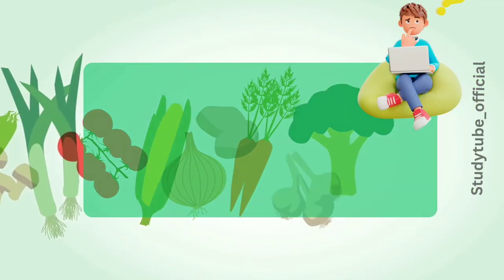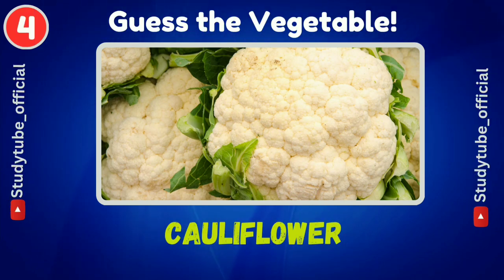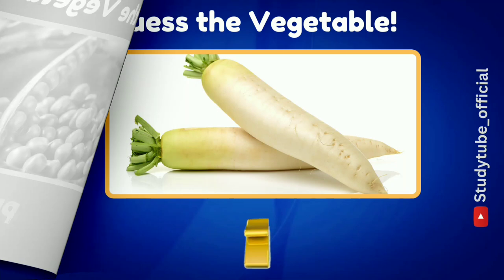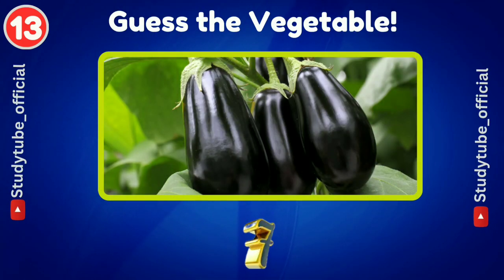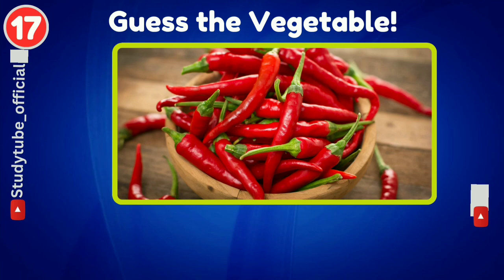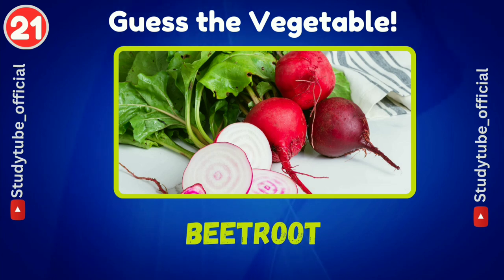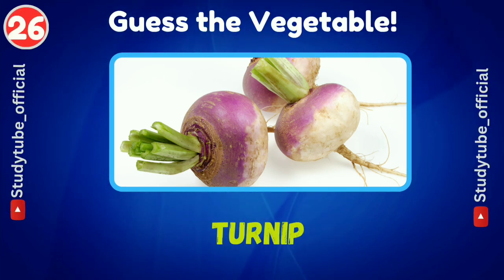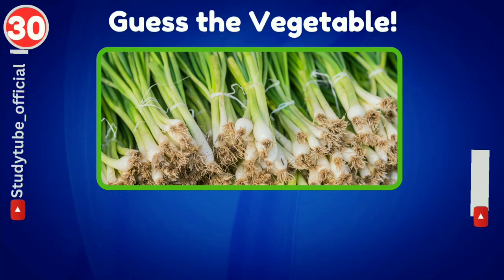Guess The Vegetable Quiz | Test Your Veggie Knowledge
It's Guess  The Veggie  Quiz. An ultimate challenge for vegetable lovers . In this challenge you are given a series of vegetables & only 10 second to guess each correct name before the time runs out.

"Guess The Vegetable" is not only a fun way to pass the time but also a way to improve your culinary skills.
It will help you learning about the vegetable world.
So are you ready to enjoy "Guess The Vegetable" by answering all the answers correctly.